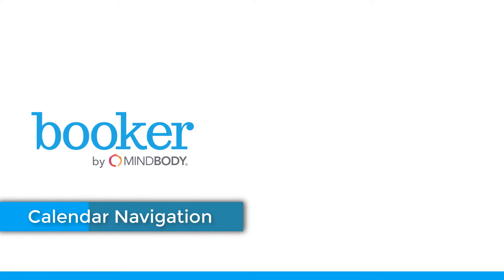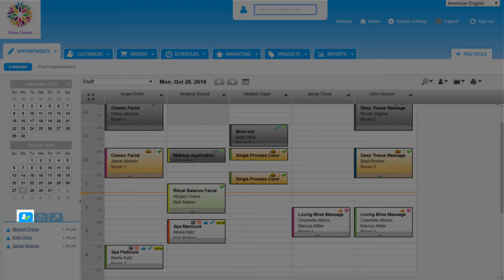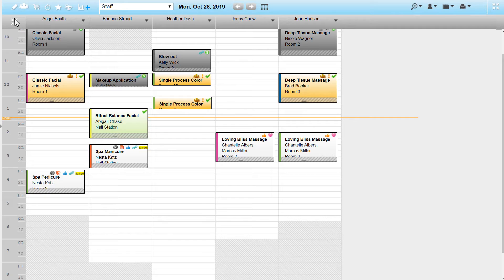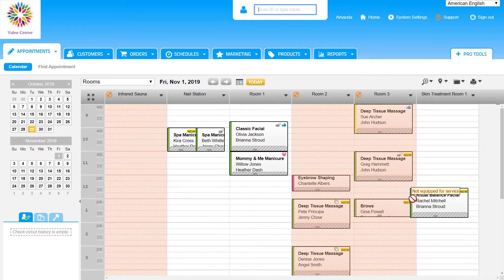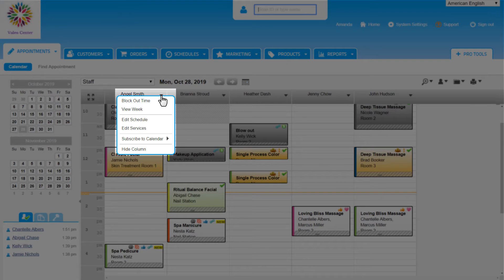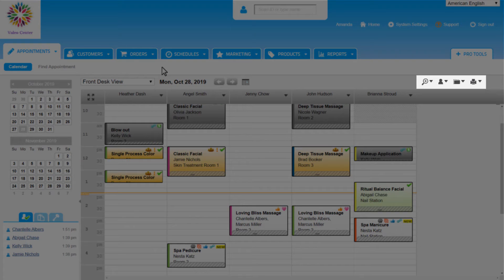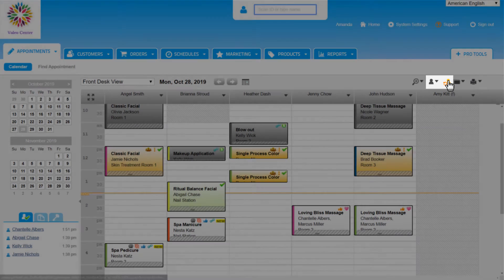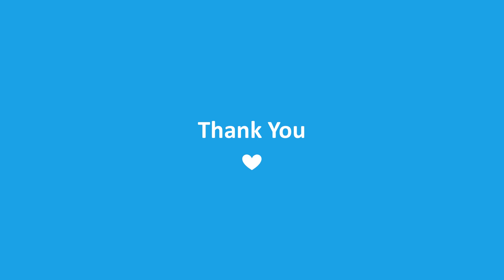Calendar Navigation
This covers how to navigate the calendar in the Appointments Tab.